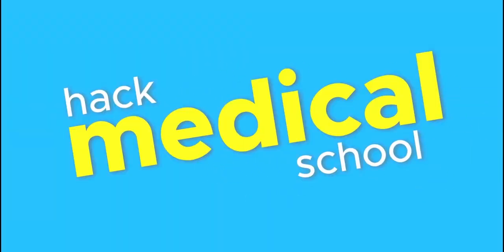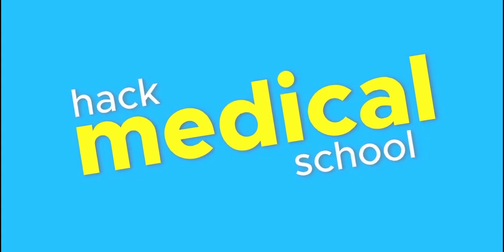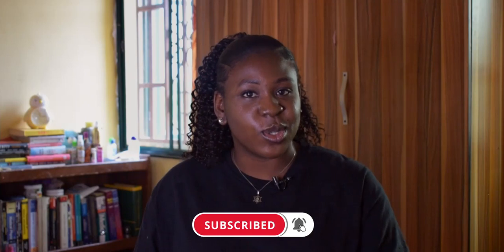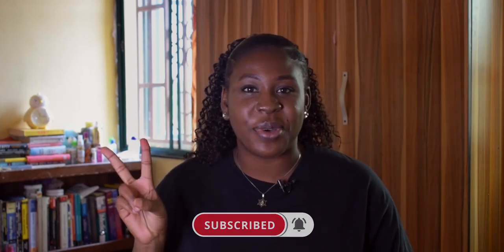EXPLAINING EVERY EXAM YOU'LL HAVE TO TAKE IN MEDICAL SCHOOL IN 5 MINS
Here's a comprehensive breakdown of the different exams most Nigerian medical students will write during medical school.

📥 Leave a comment cuz we absolutely love hearing from you guys!

BeDoctor&Happy😁✌